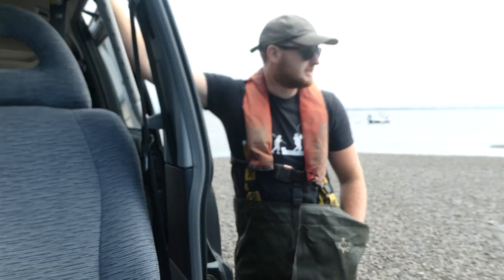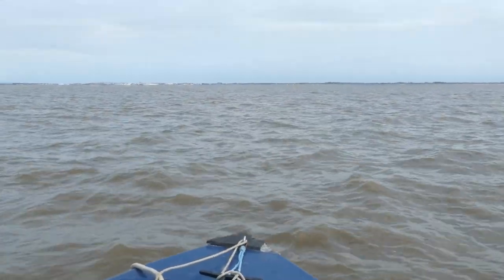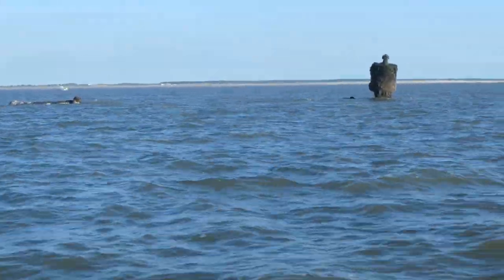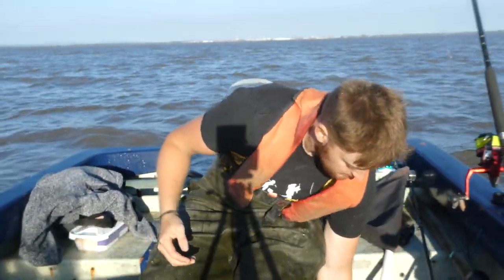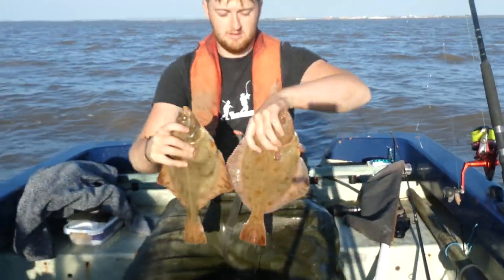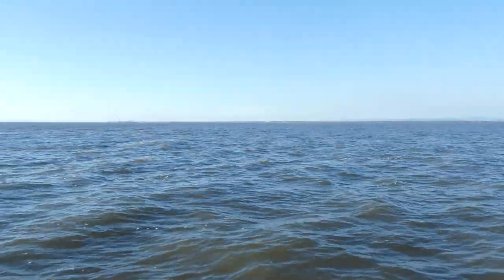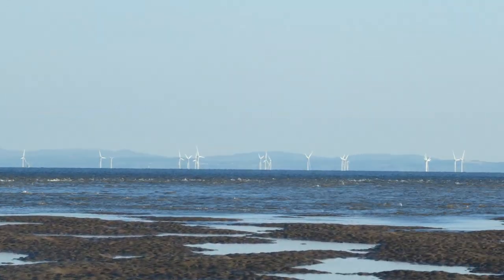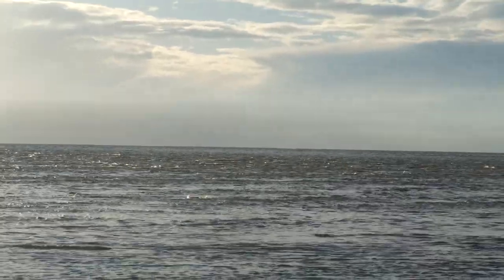Catching Flatfish at Sunset - Southport Sandbanks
Just a short video this week but hopefully one that's worth watching, the rod fishing doesn't go great but we manage some beautiful fish in the shrimp net including dover sole, flounder, dab, plaice and even some turbot, many thanks if you watch this video and if you enjoy them please consider liking or subscribing :)